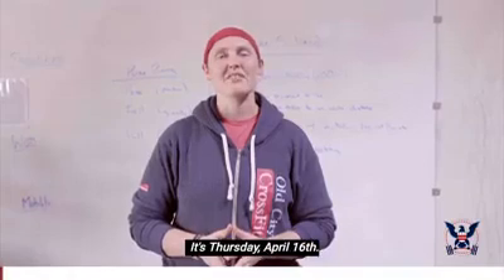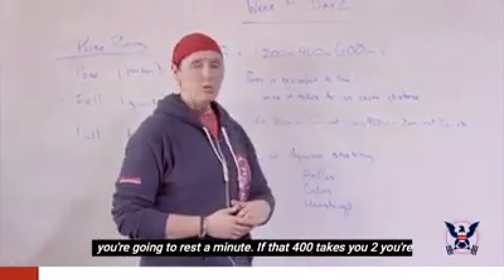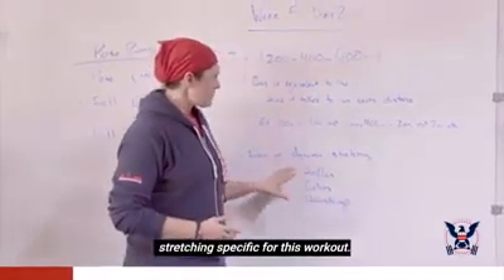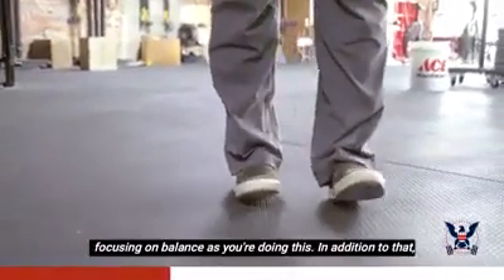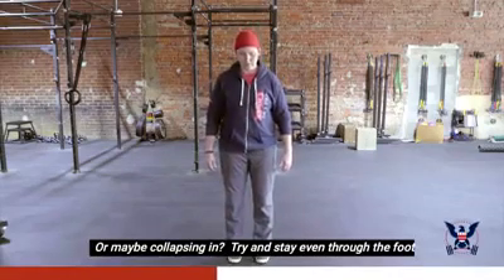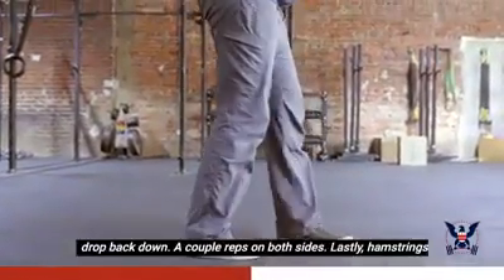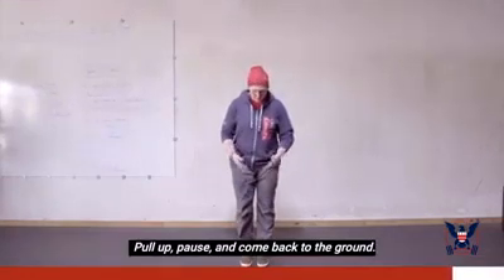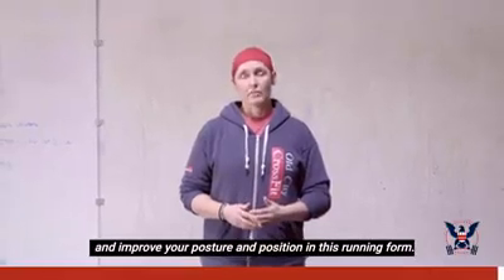Running w/ Coach Jen - week 5, Day 2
3 Rounds with 1:1 rest
Run 200m, rest for same amount of time it took you to run
Run 400m, rest for same amount of time it took you to run
Run 600m, rest for same amount of time it took you to run